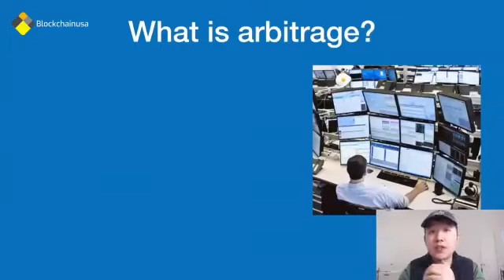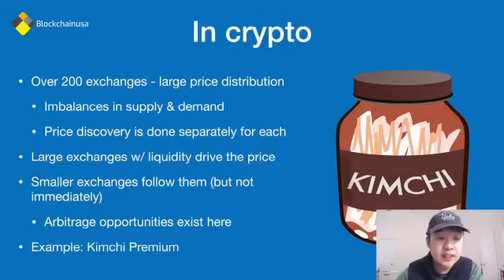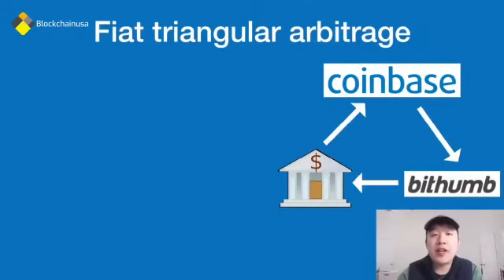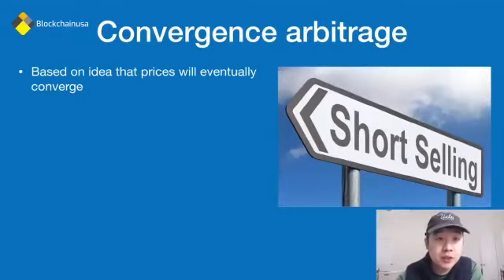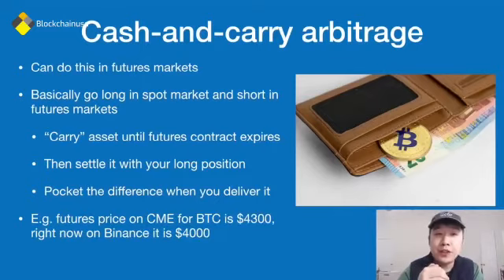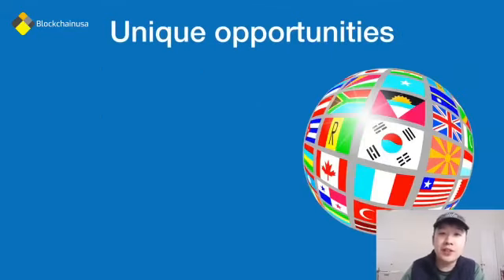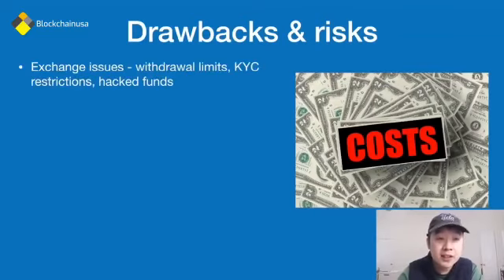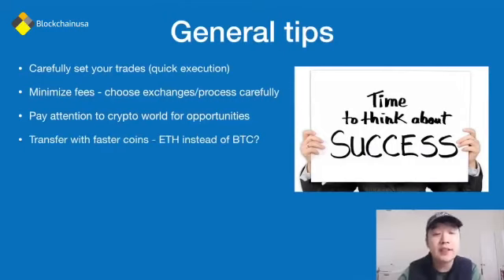Change Life Opportunity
For joining
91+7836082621